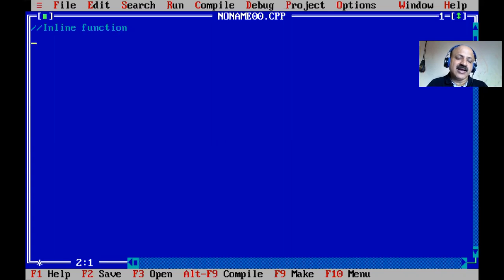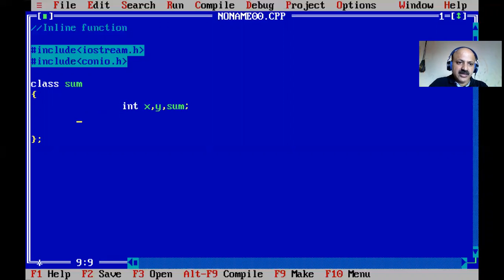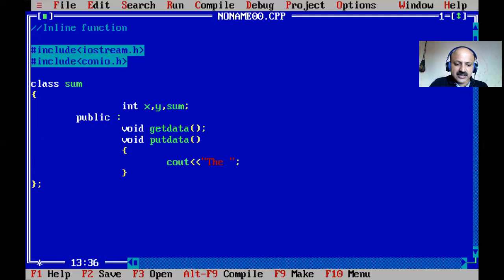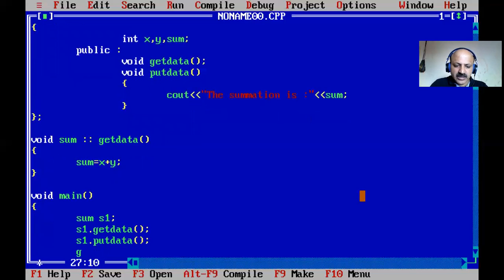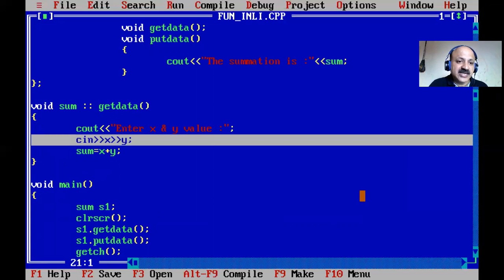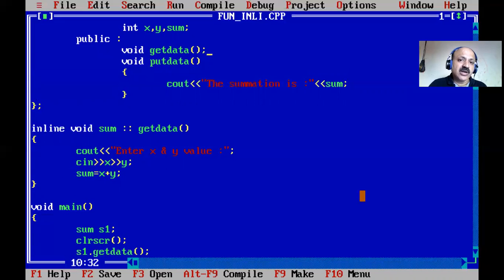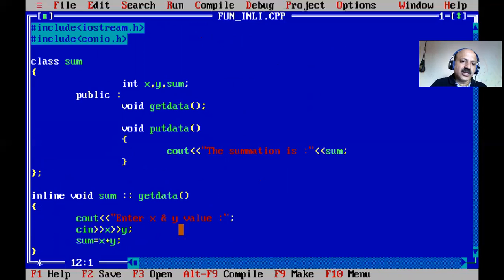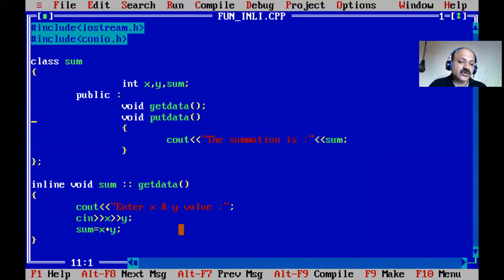Inline function in C++ Programming Language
Inline function is means as per line function execute their line of code, cursor not go to execute that their location but function come in cursor place like function is write like at that place, but use of inline some rules must be follow other that function not work as inline but normal function work. You can write the inline keyword but after the function work as normal function.
The rules of inline function are as following:
1. Only one or two line of code use in inline function.
2. That function not use any loops, complex logic and goto  statements.
3. That function not use recursion function concept.
4. Inline function not use static variables.
In class in side definition of member functions are define work as inline function we can not write inline keyword as prefix of that member function, but follow the rules.  If class member function we can write out side of that class then we must be write inline keyword than and than benefit inline function concept.